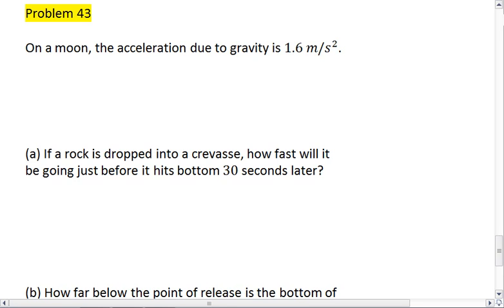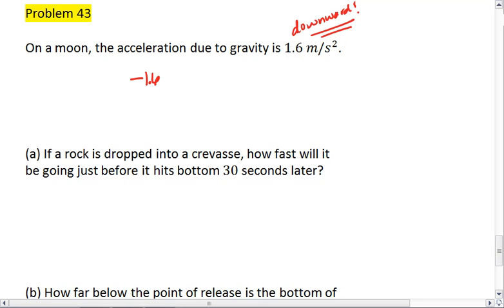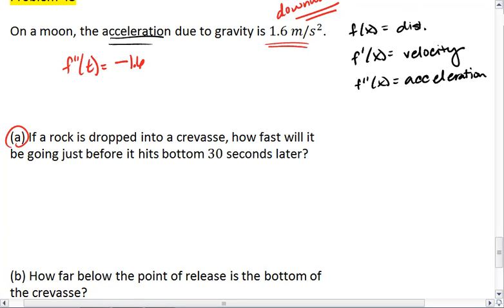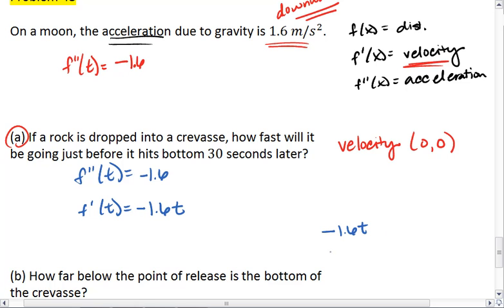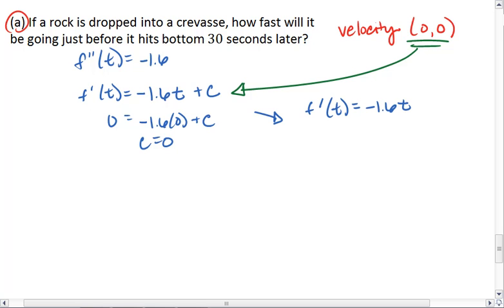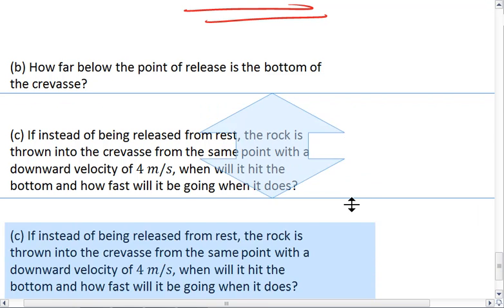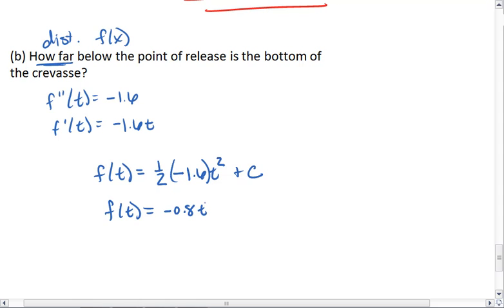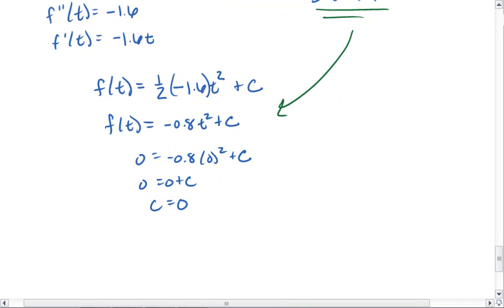10-31-11, Derivatives and Antiderivatives (6 of 8).mp4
Derivatives and introduction to antiderivatives (indefinite integrals). Problems 9, 11, 35, and 43.